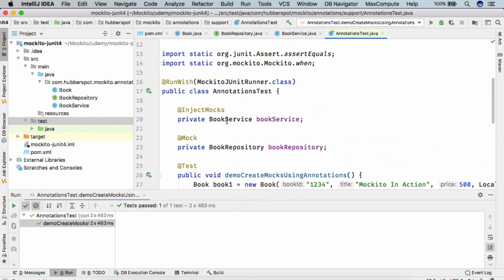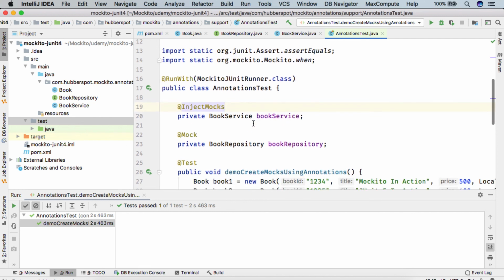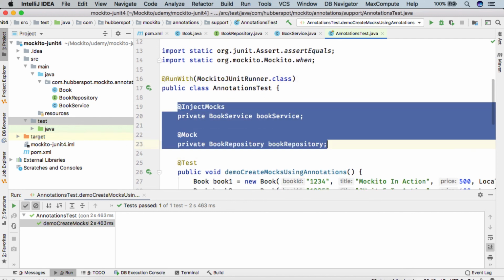Mockito 3 - Using @RunWith(MockitoJUnitRunner.class)